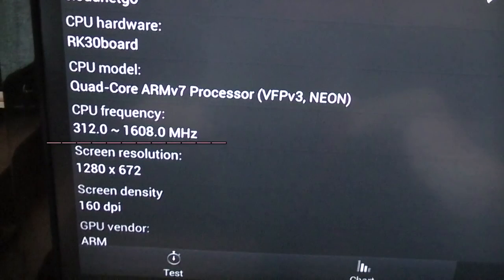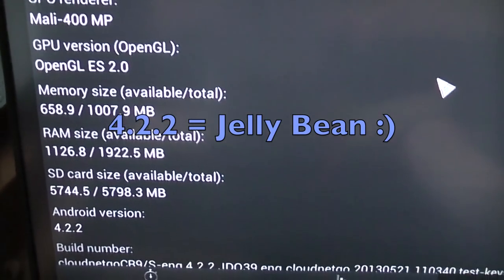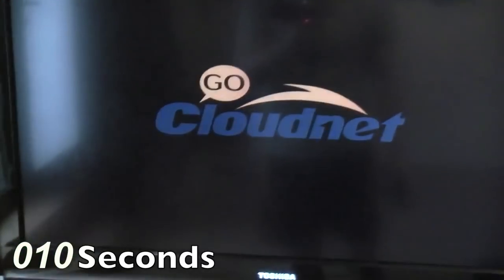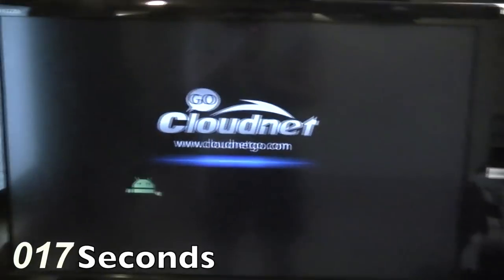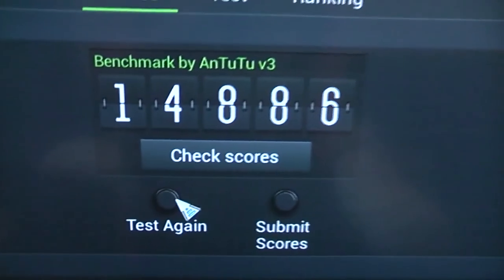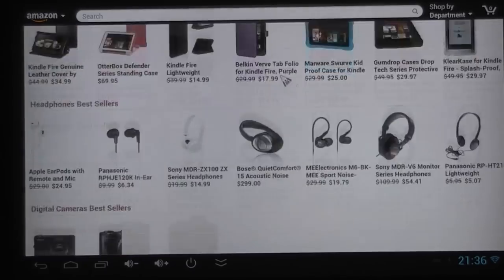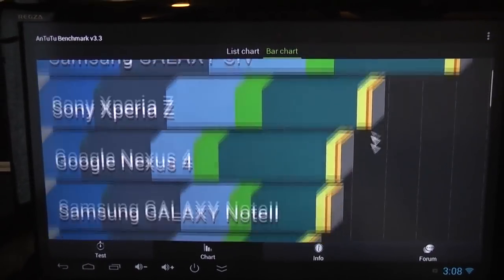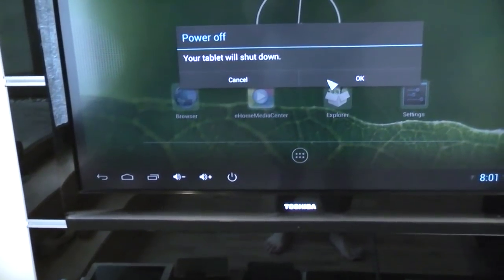(PART 1) Cloudnet CR9 Quad Core Android Mini TV Stick Review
Jelly Bean (4.2.2) Android Mini TV Stick from Cloudnet (CloudnetGo)
Quad Core, 2GB RAM, 8GB memory, Mali 400 GPU

I will try to add further info on my blog posting!

Stick provided by Cloudnet, but independent review